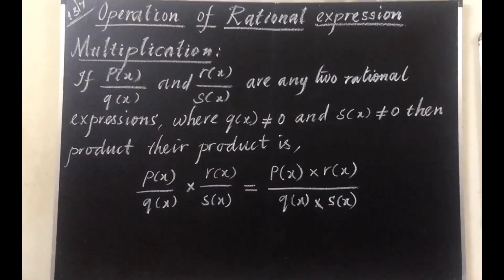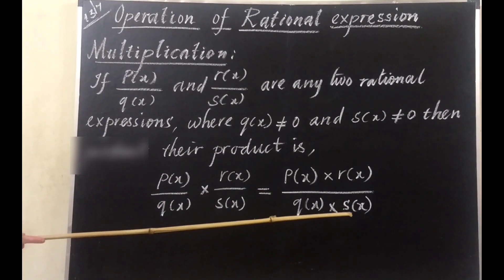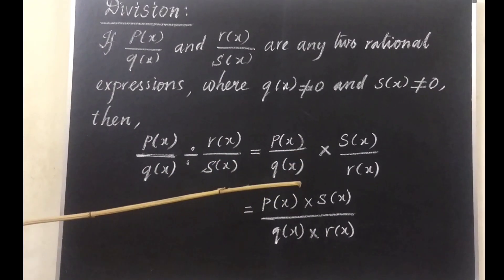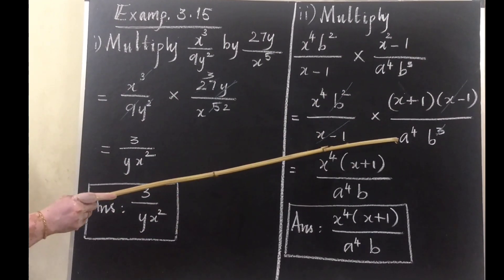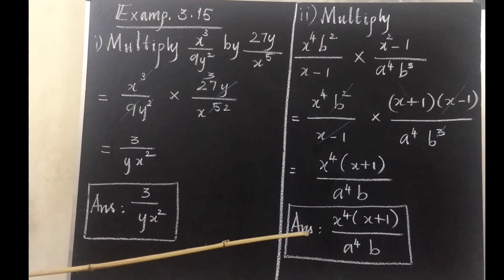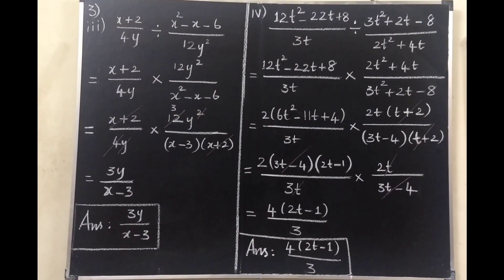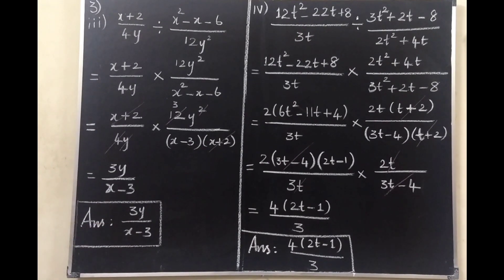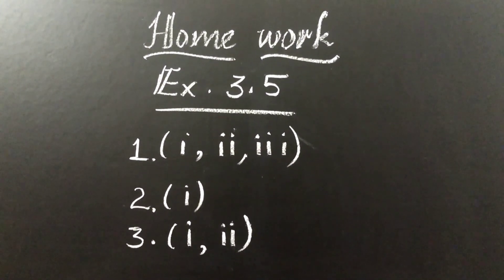Algebra - multiplication and division of rational expressions